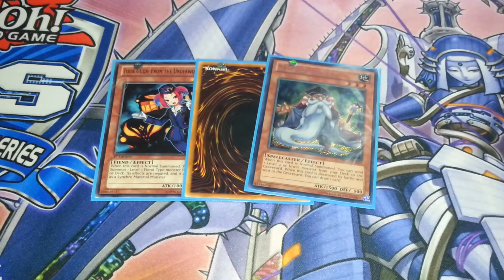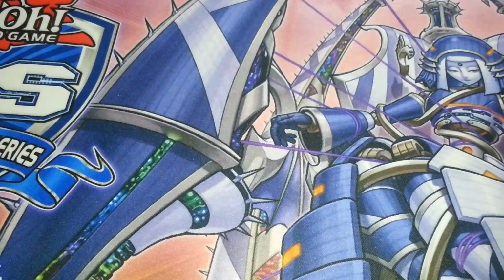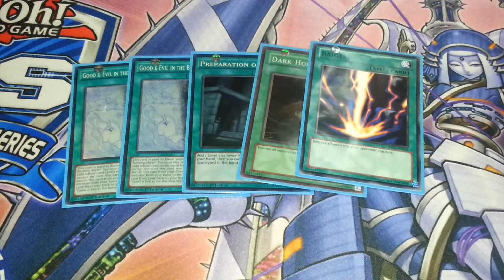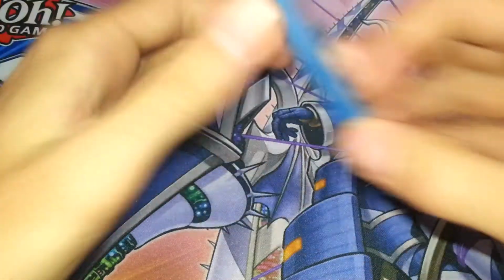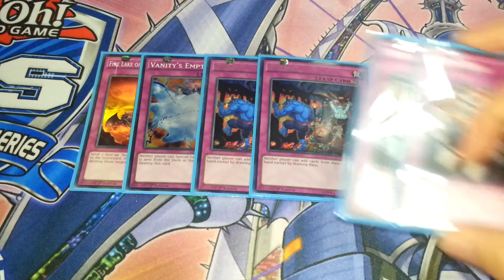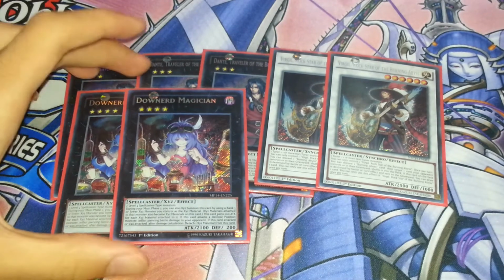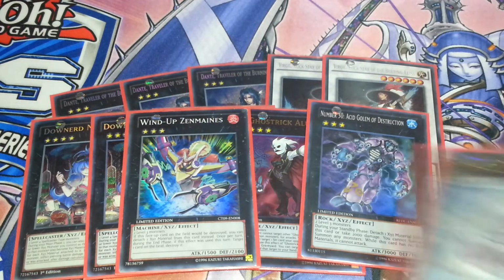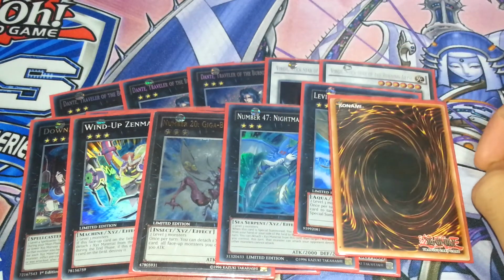Malacoda Lock Burning Abyss Deck Profile (April 1st 2015 Format)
My amazing malacoda burning abyss deck profile for the April 1st 2015 format.